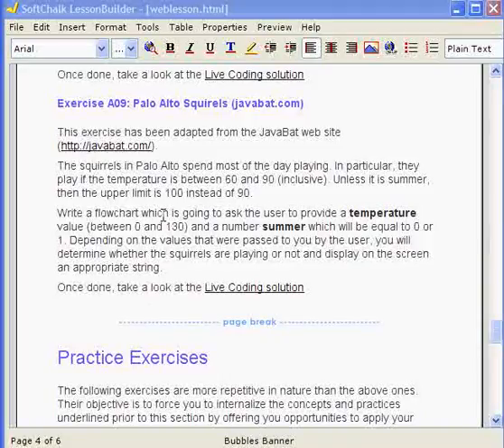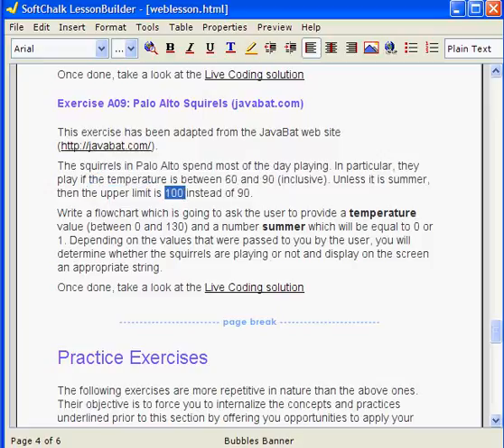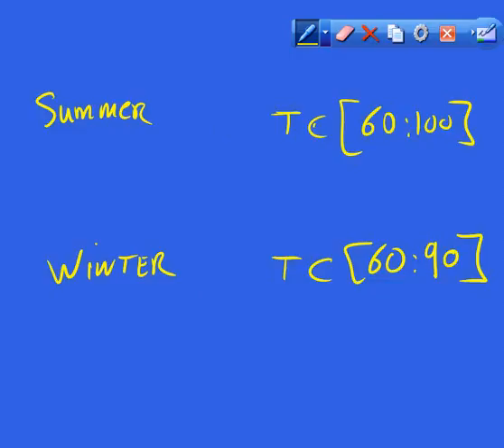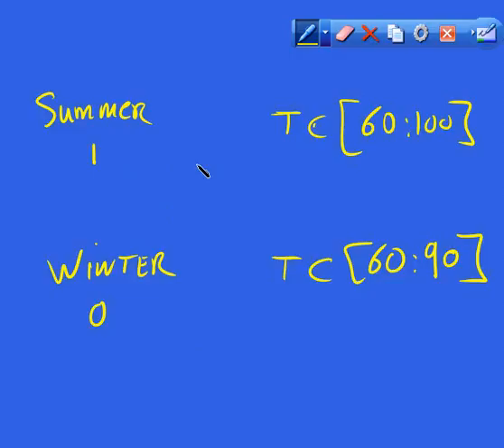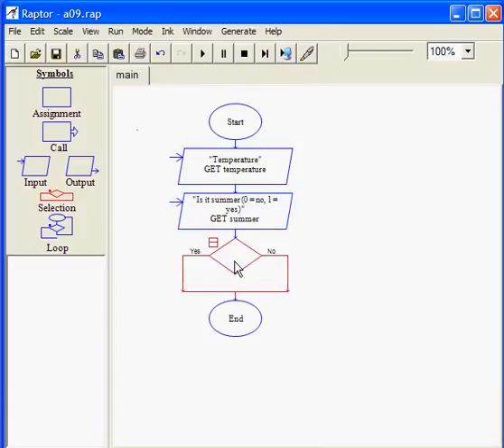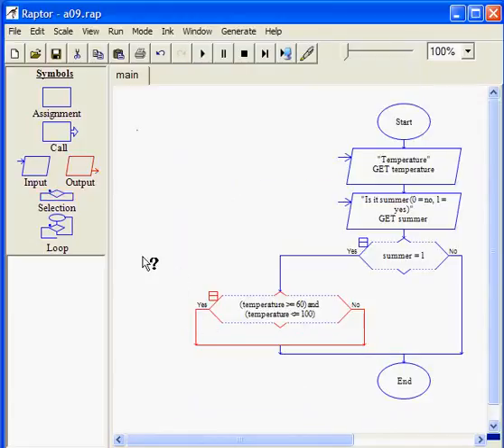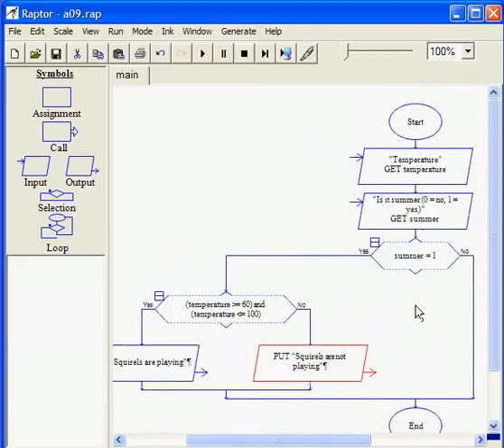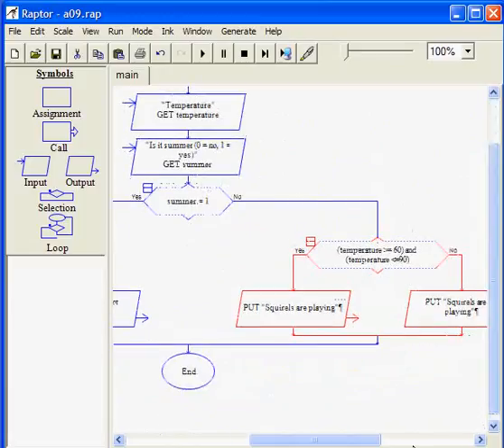Raptor Bootcamp - M02 - A09